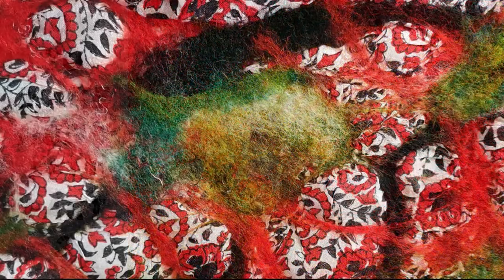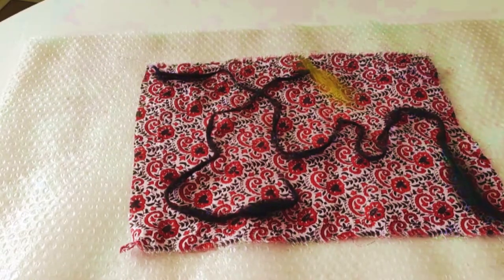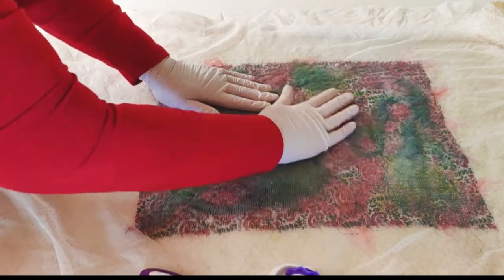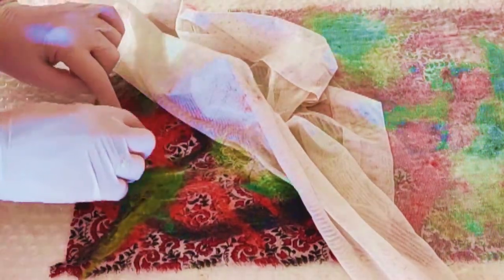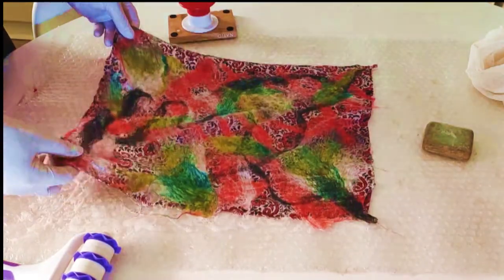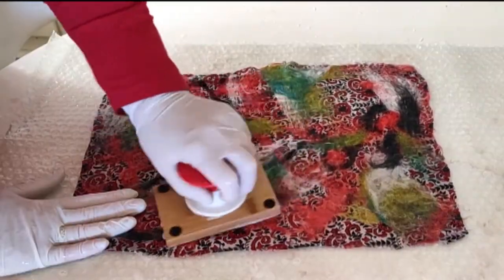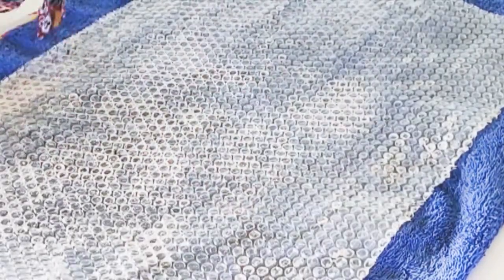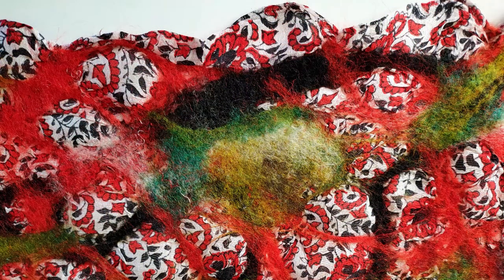Nuno Felt 2: Integrating A Wool Design into Silk Fabric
This is Part 2 of a series of videos on How to Make Nuno Felt . I am still learning to do this as may be obvious. I thought that the extra red bits of wool would help the strength of the work as well as balancing out how the shrinkage of the wool wouldnt act to warp the piece. I was wrong. After I finished making this video, I took to the work with  my scissors and removed a lot of the extra wool fibres. You can see the outcome in the video thumbnail. Next time I will find a way to make the decoration stronger rather than impressionist but both can be nice don't you think?

In  part 2 I use another little piece from this old sari silk. This time we explore ways to apply decorative elements to the right side of the fabric but not covering the fabric. You would be amazed at how much warmth and comfort can be provided  with just a little merino wool added to silk fabric.
When textile artists talk about Nuno Felt, it is sometimes in reference to using wool or other fibre to decorate a lightweight open fabric such as silk or muslin. Our task is to push the wool fibres together and at the same time, pushing the fibres through the weave of the fabric. You only need a very small amount of wool. This is where wool comes into its own best qualities of being great for all temperatures.  In this way nuno felt can be a joy to wear in a very hot climate. The qualities of wool are such that it  is cool as well as warm to wear. Even the smallest amount of wool such as this will add to the comfort of a nuno felt item. A nuno scarf decorated like this will be featherweight but amazingly warm at the same time.

Chapters
00:00    Introduction
00:28    What you need
00:51   Setting up the project
01:01    Laying down the black stems
01:59    Cover with net and wet down the project
02:19    Using hands and a roller to press the wool through the silk
02:36    Add detergent when needed and  using hand work to keep patting
03:11    Using some sort of ridged tool, rolling pin and bubble wrap
03:28   Testing felting progress
06:57    Rolling the work in multiple directions
07:25    Dropping and shaking to Full the felt
08:50    Rinse the work in water /vinagar mix to stop the felting process

 I hope you like it and are inspired to play with wool and textiles to make some wonderful nuno for yourself.

n the 1990’s, Polly Stirling, an Australian fibre artist together with Sachiko Kotaka were exploring ways of bonding wool fibre to open weave cottons and silk. They named this felt Nuno Felt.
Wool fleece or other fibres are bonded to and through an open weave, lightweight fabric such as cotton muslin or silk gauze. "Nuno" means cloth in Japanese so Nuno Felt is an open weave cloth bonded to wool fibre.  If you do a search for Polly Stirling , you will discover a delightful video where Polly talks about her journey from weaving to Feltmaking. Then, Polly talks about her joyful explorations into incorporating cloth with wool and other fibres.

Nuno Feltmaking is great for both artists  who wish to make very even and professional looking work as well as those who want to engage in joyful playing with colour , texture and  textiles.

I am no feltmaking expert. I have the good fortune to have a mother Judith Shaw, now nearly 90, who has been a passionate and adventurous felt maker and textile artist. I am able to draw on the detailed notes she kept over many years and use some of her magic stash of wool.
Through these videos I am exploring different ways of working with wool and felt just as Judith has done for many decades. I simply invite you to come on this journey of discovery with me.